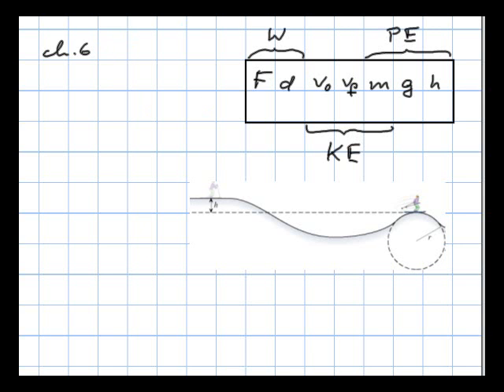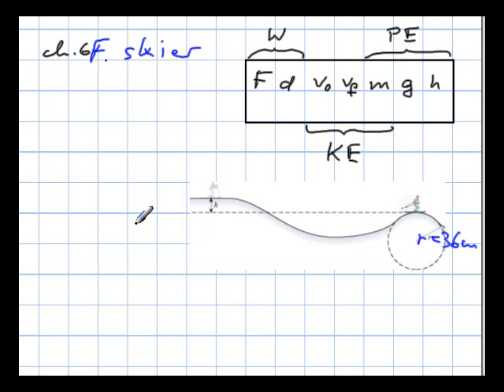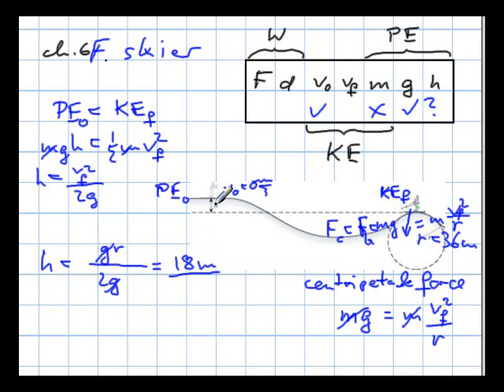Cutnell ch.6 problems F